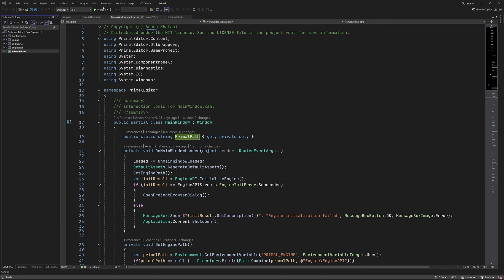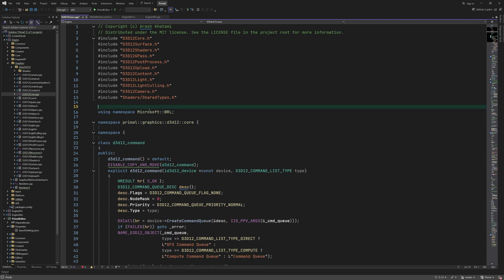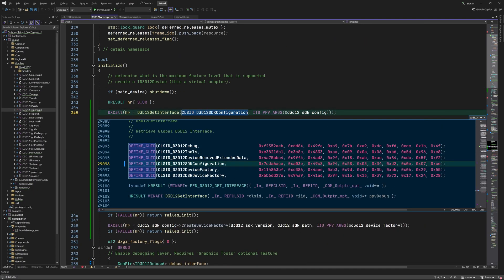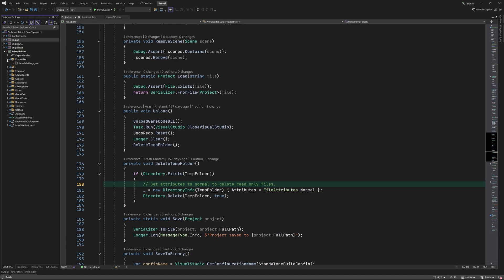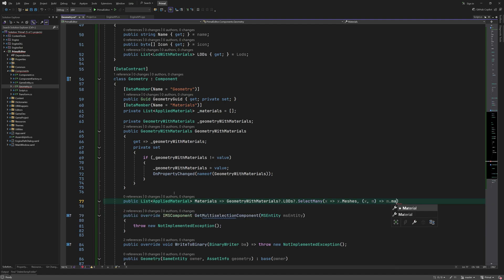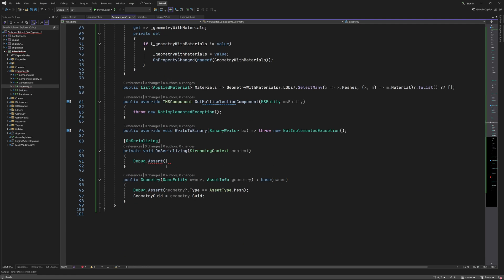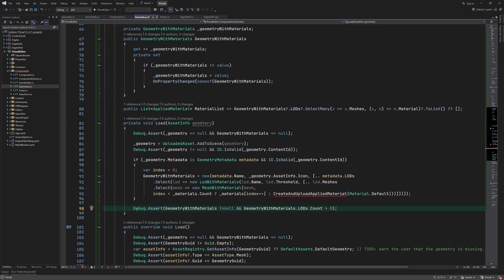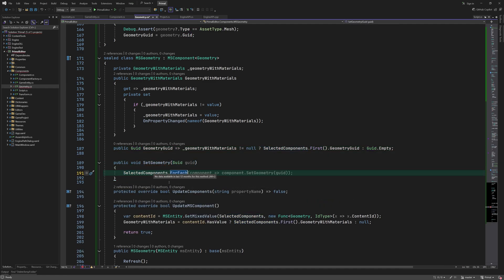Game Engine Programming 079.1 - Representing the geometry component in the level editor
In this video we use ID3D12SdkConfiguration1 interface to select Direct2D 12 Agility SDK. In addition we add a new class which represents the geometry component in the level editor.
🟥(Red Episode)

💜 Big thanks to Tribal Elders:
Von Bismarck,  Zachary Shrout

🧡 Big thanks to Shaman patrons:
Shaun Mitchell, Talis Lincoln,  Miime, Timmy Jenkins,  David Ducados, Soheb Bhimani, Wladimir Termont, Bálint Csefalvay, lin wen

00:00 - intro